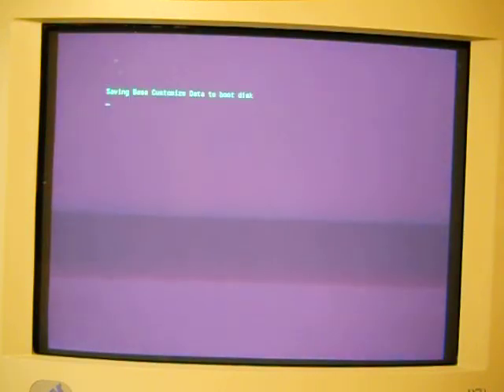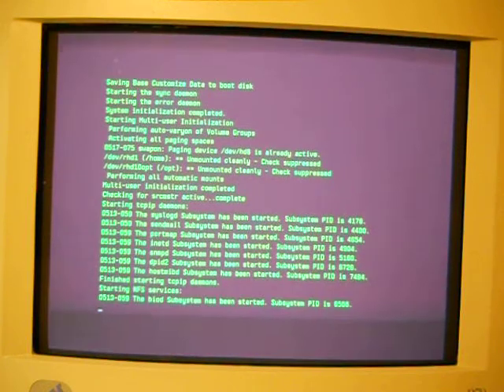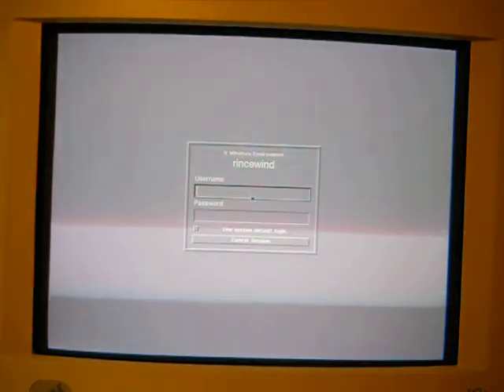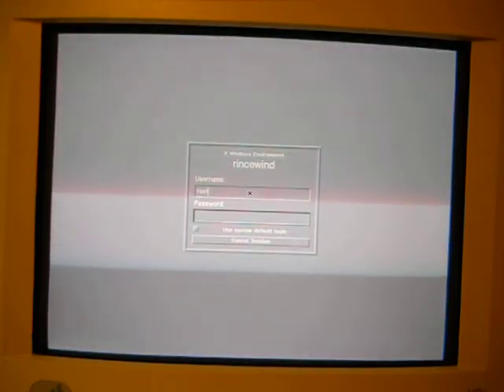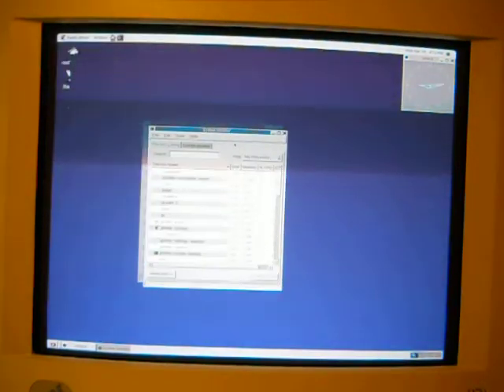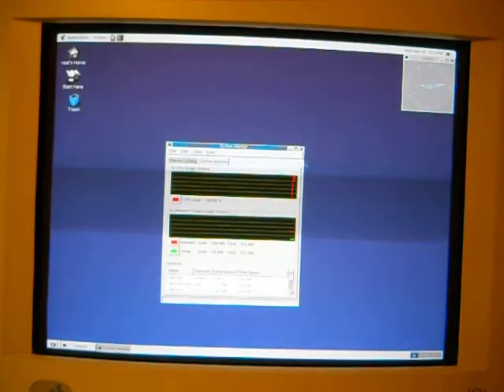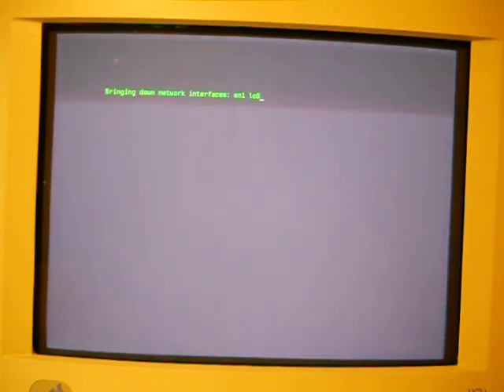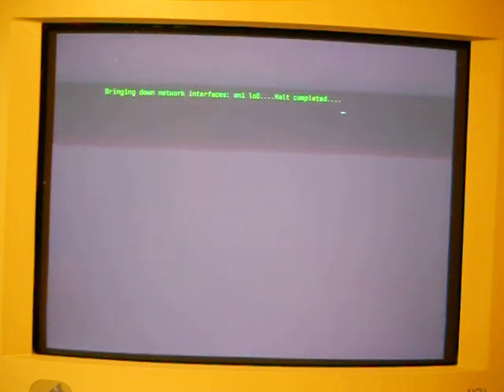IBM RS6000 #6 - Boot and Login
This is a video in my series on the IBM RS/6000.